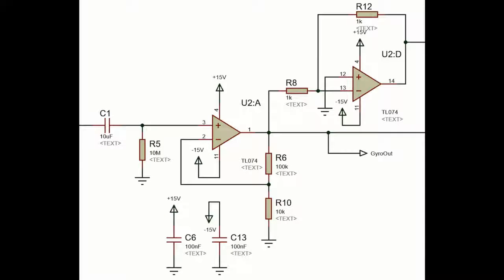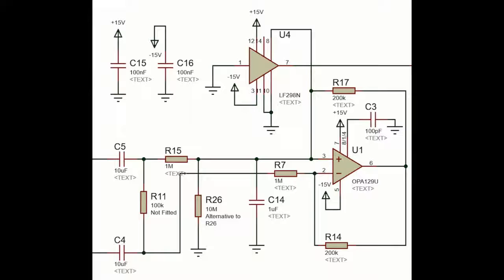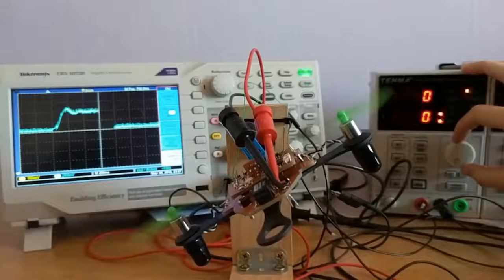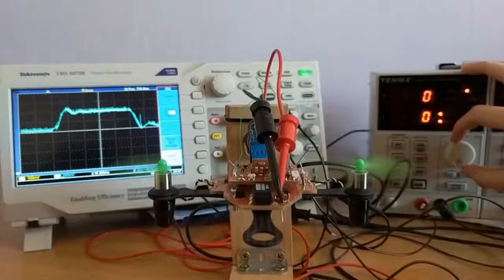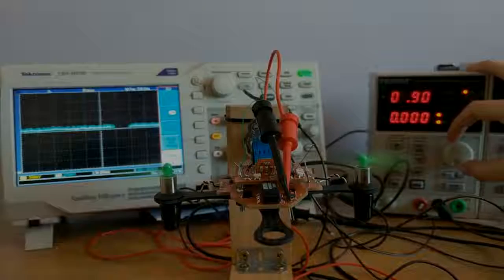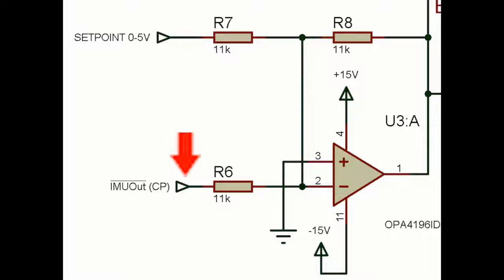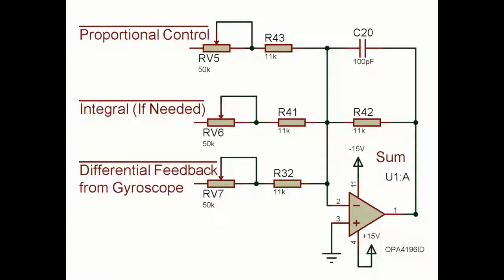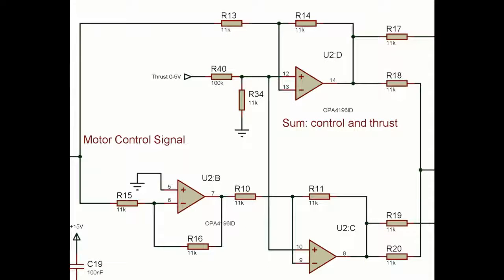Analogue Quadcopter Video final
UP836161 Andrew Neagle Final Project Video Submission.mp4